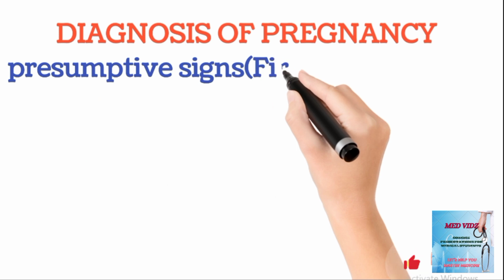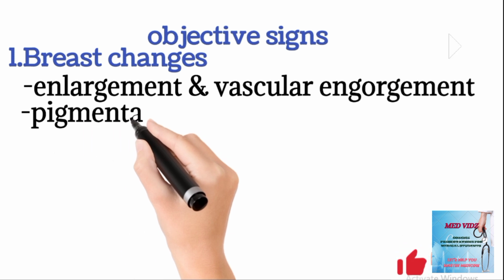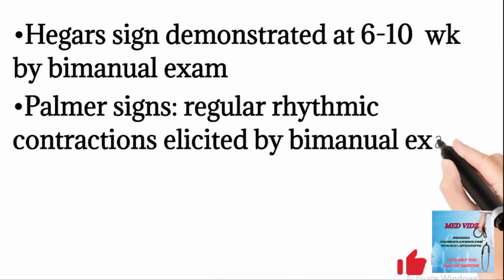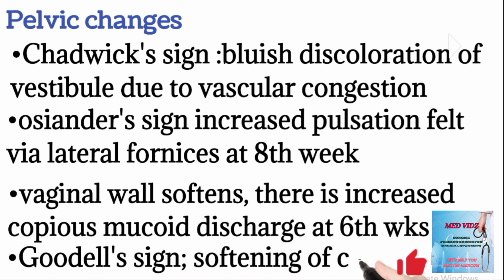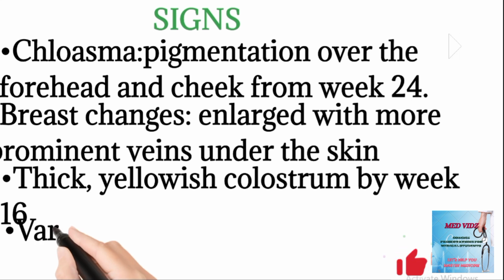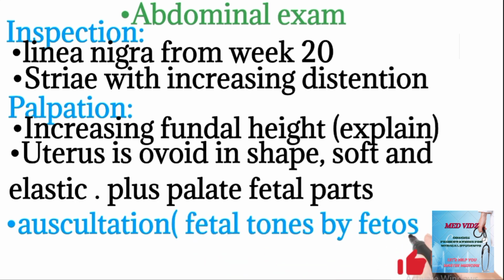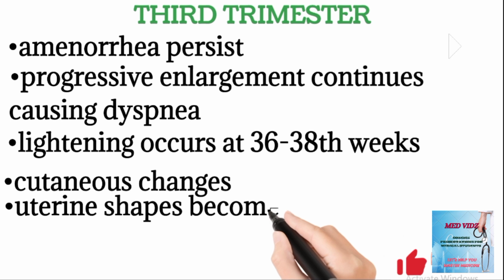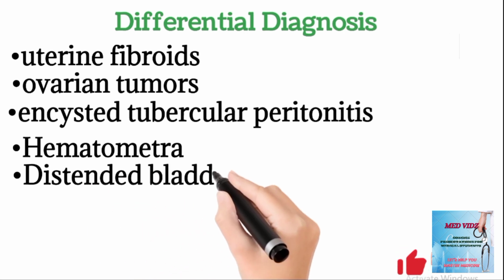DIAGNOSIS OF PREGNANCY